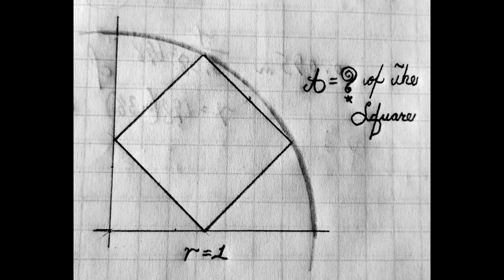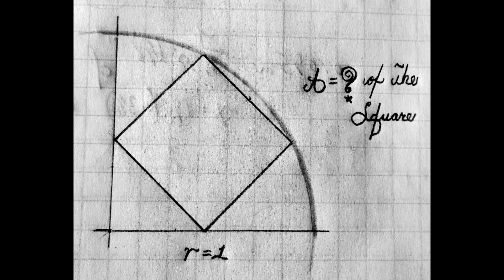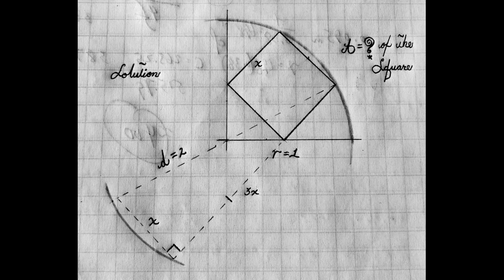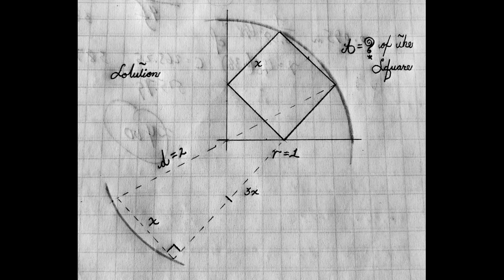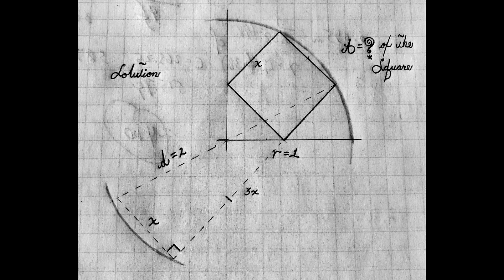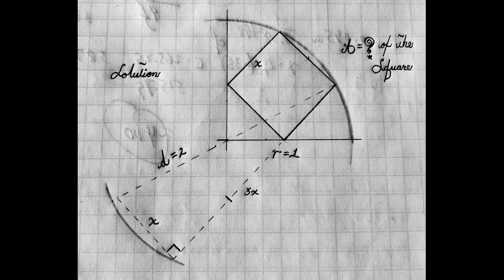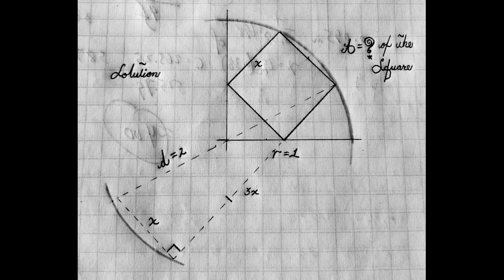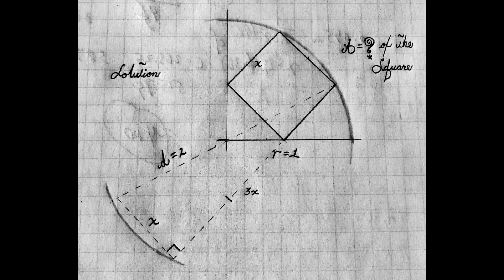Area of Square in a Quarter Circle Problem!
Apparently, this was given to 12 and 13 year-olds ...

The weird part is that I was able to do this problem in my head. I have over the last seven months been practising a "Pythagorean" fasting diet, which is supposed to increase your ketone levels, which Pythagoras had his students do before entering his class.

Ketones seem to work!